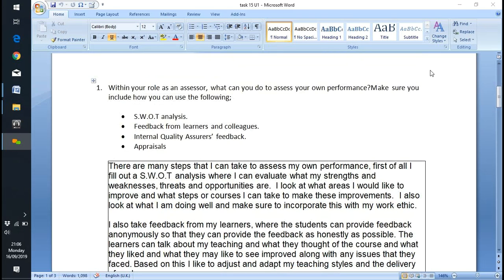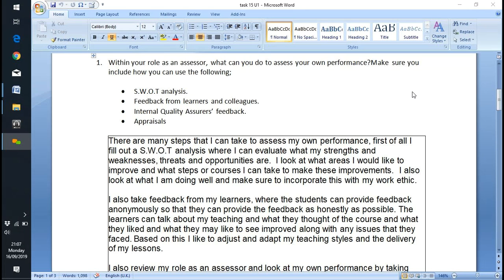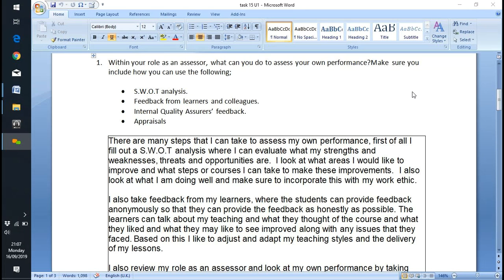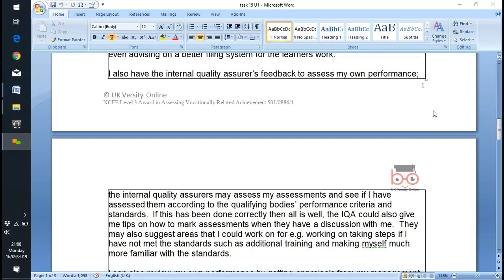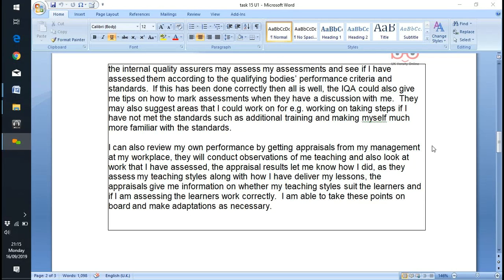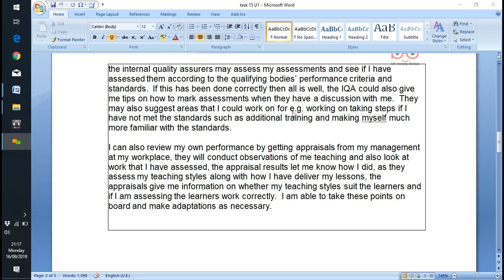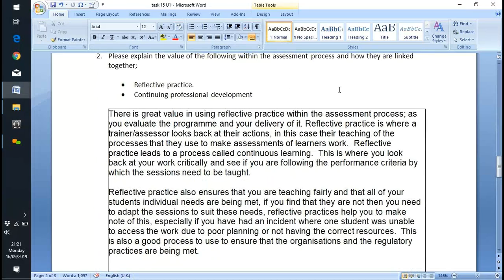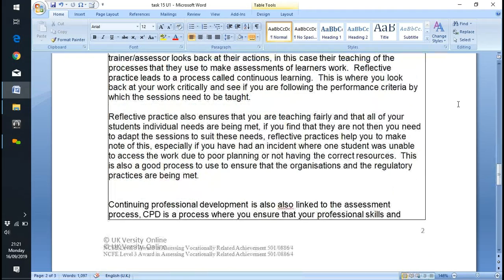Assessor Level 3 group discussion 2019 09 16